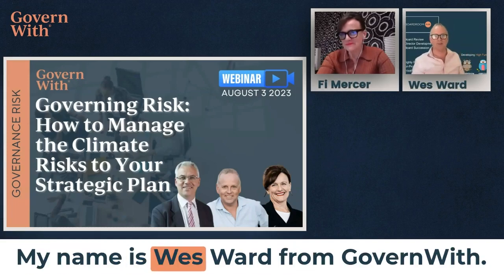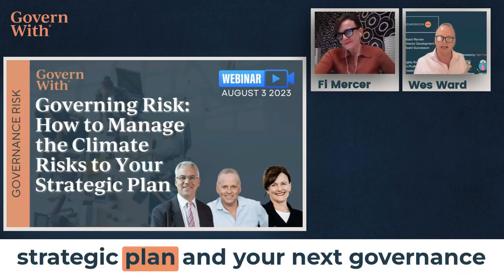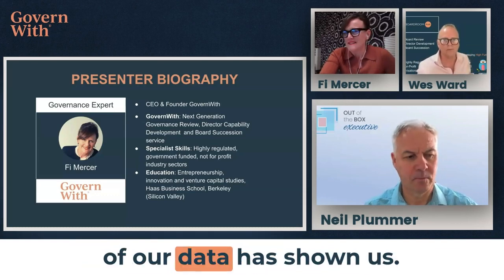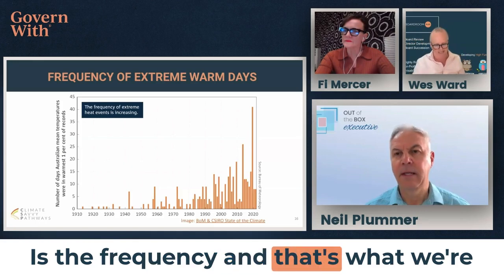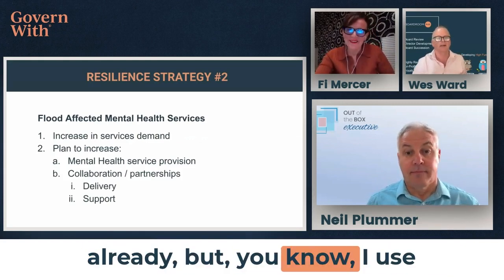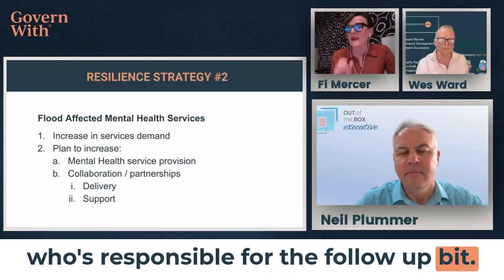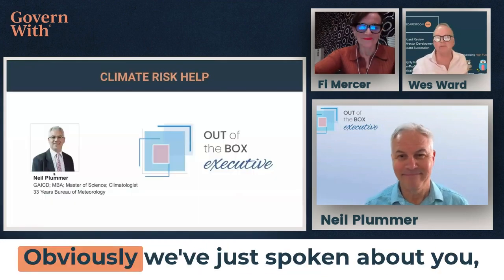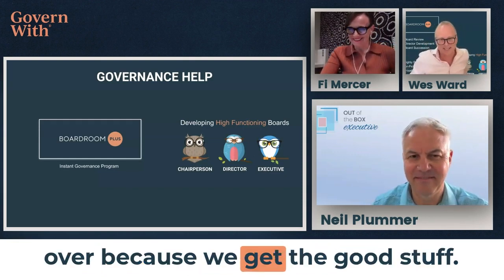How to Manage the Climate Risks to Your Strategic Plan | Governance Webinar Replay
In this enlightening governance webinar, titled "How to Manage the Climate Risks to Your Strategic Plan," presented by Neil Plummer, viewers gain invaluable insights into managing the potentially devastating impact of climate change risks on their strategic plans. The video was delivered on August 4, 2023, and features a comprehensive discussion on addressing the pressing issue of climate change and its implications for businesses.

Neil Plummer, a renowned expert in climate change and risk management, navigates the audience through a myriad of challenges posed by the changing climate with a focus on governance practices. He underscores the urgency with which boards must address these challenges to safeguard their organizations' strategic objectives effectively.

The webinar opens with an exploration of the various dimensions of climate change risks from a governance perspective. Neil delves into the escalating frequency and intensity of extreme weather events, rising sea levels, and the long-term effects of climate-related disruptions on businesses worldwide. As organizations grapple with these uncertainties, the importance of proactive governance planning becomes evident.

Throughout the presentation, Neil draws parallels between climate change and the potential fallout from cyber attacks, emphasizing the significance of governance structures in managing these risks effectively. It becomes clear that, like cyber attacks, climate change is a multi-faceted challenge that demands a coordinated response from board members, executives, and stakeholders.

The webinar goes on to outline a strategic governance framework for boards to tackle climate risks head-on. Neil Plummer emphasizes the need for board members to adopt a proactive governance stance, engaging in scenario planning to identify potential vulnerabilities and opportunities arising from climate change. He highlights the importance of integrating climate risk considerations into overall risk management frameworks and corporate governance structures.

Drawing from real-world examples, Neil demonstrates how organizations have successfully adapted to climate change challenges, innovating to create sustainable and resilient business models through effective governance practices. He stresses the significance of investing in renewable energy, resource efficiency, and climate-resilient infrastructure as part of a holistic climate risk management strategy supported by strong governance.

The webinar, underscores the importance of collaboration and stakeholder engagement within the context of governance. Boards are encouraged to work closely with experts, industry peers, and regulatory bodies to develop robust governance-based climate risk management strategies that align with the broader global sustainability goals.

In conclusion, "How to Manage the Climate Risks to Your Strategic Plan" is a pivotal governance resource for board members seeking to navigate the complexities of climate change risks and implement effective mitigation measures. Neil Plummer's comprehensive insights empower viewers to proactively address climate change challenges through strong governance practices, safeguard their organizations' long-term interests, and build a sustainable future.

If you're a board member or executive concerned about protecting your organization from the far-reaching implications of climate change, this governance webinar is a must-watch. Gain the knowledge and tools needed to steer your strategic plan through the uncertain waters of climate change, just as you would skillfully navigate a cyber attack. Stay ahead of the curve with Neil Plummer's expert guidance on governance practices and secure your business's resilience in the face of evolving climate risks.